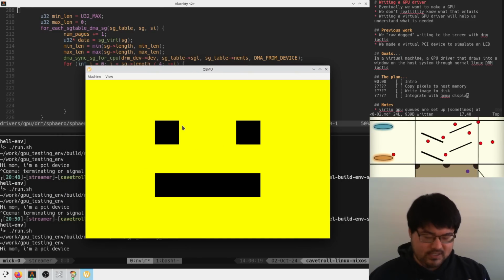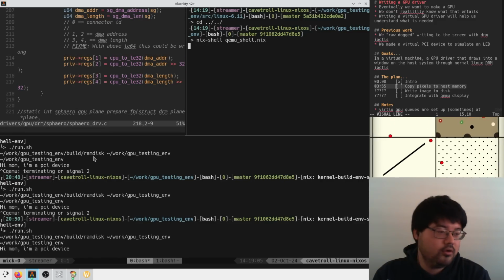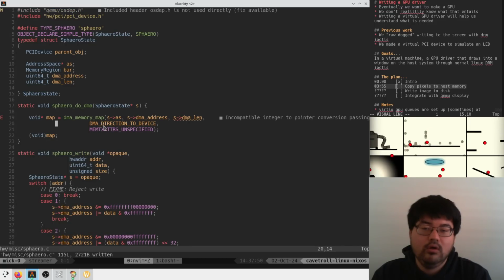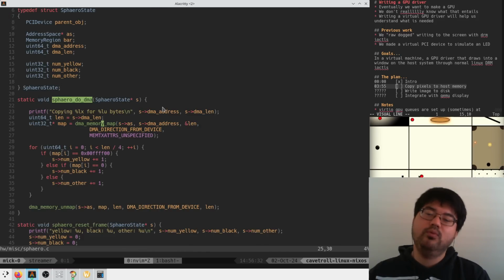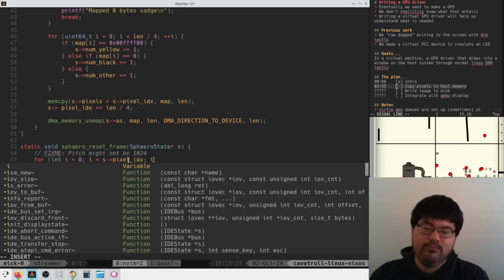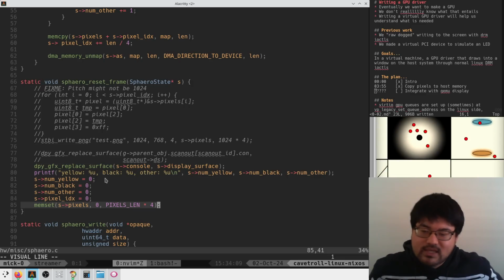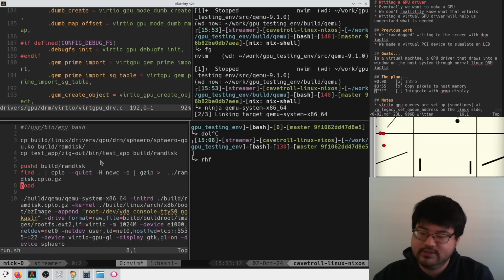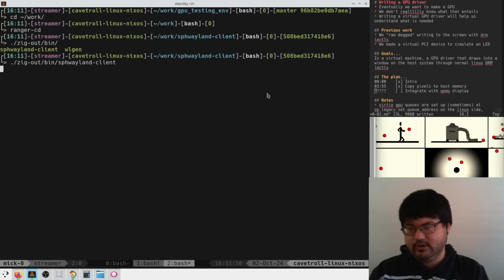Our GPU driver actually works, that's insane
00:00 Intro
03:55 Copy data to host memory
01:20:15 Integrate with QEMU display system